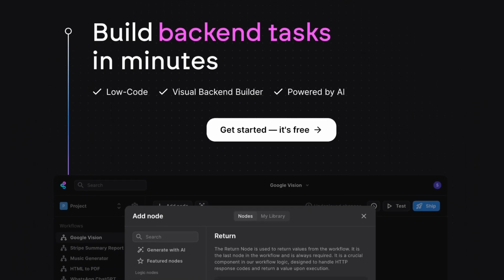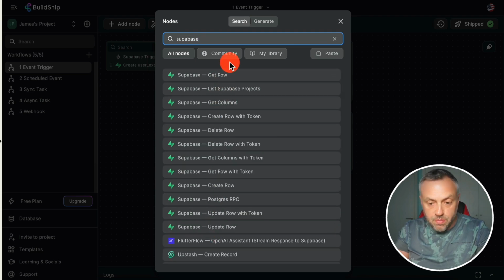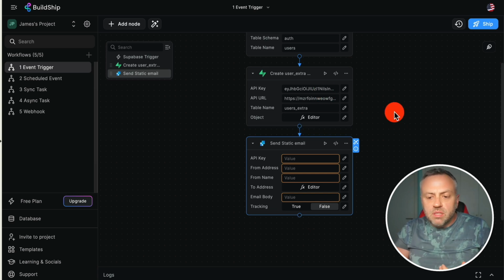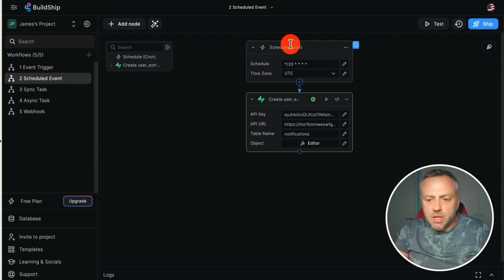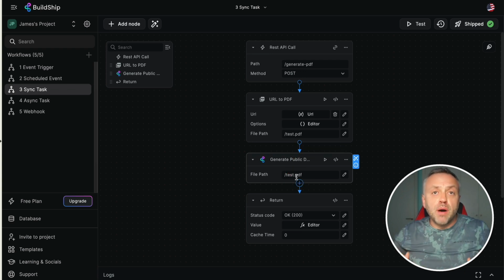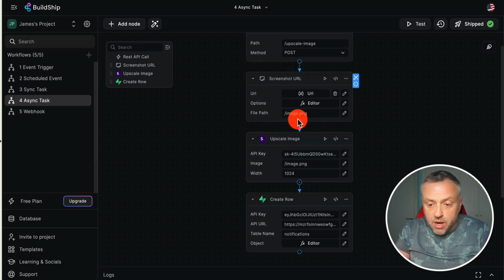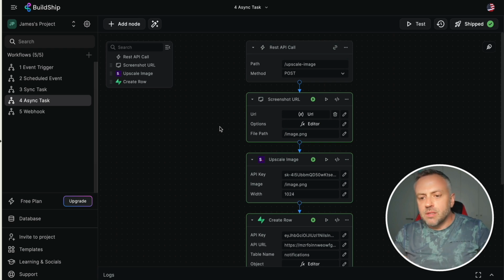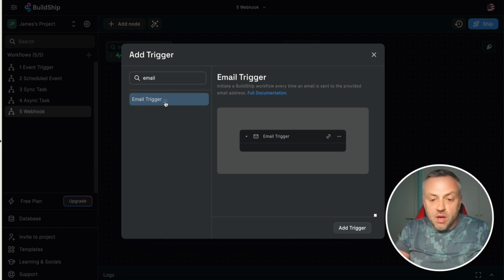5 CORE BuildShip Automations Every NoCode Developer MUST Master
Thanks to BuildShip for partnering on this video.

00:00 Intro
01:33 Core Automation 1
13:36 Core Automation 2
20:36 Core Automation 3
28:14 Core Automation 4
36:55 Core Automation 5
41:18 One more thing
42:20 Final Thoughts
43:04 Join The Club!